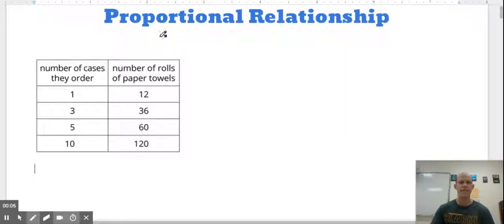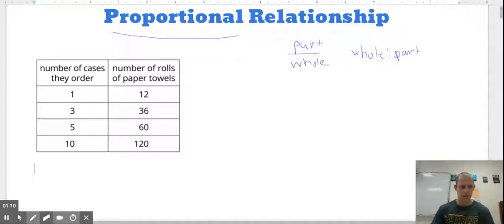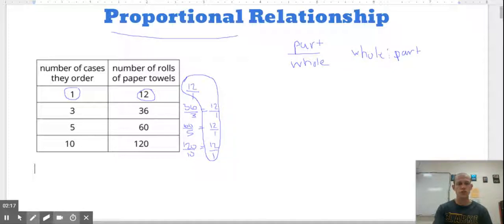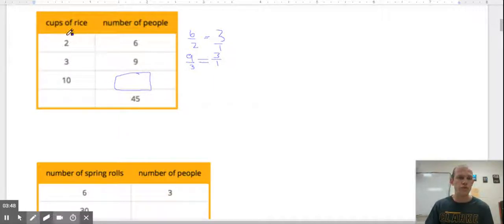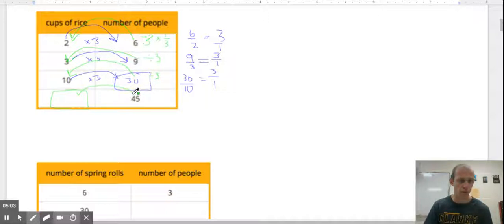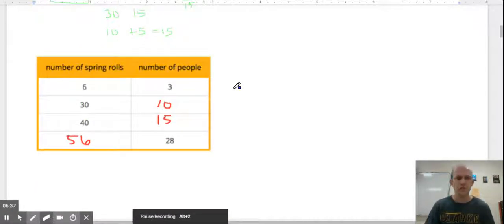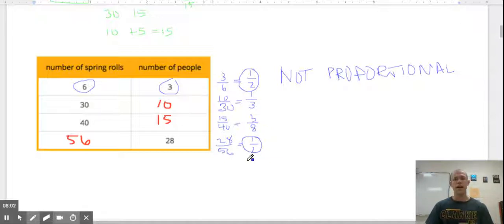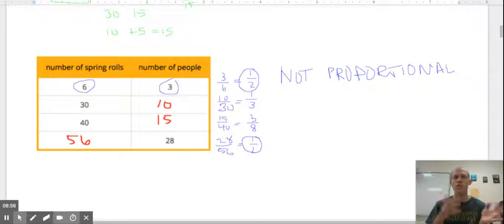[7] 1.1 Proportional Relationships